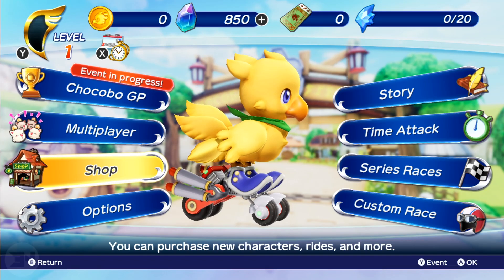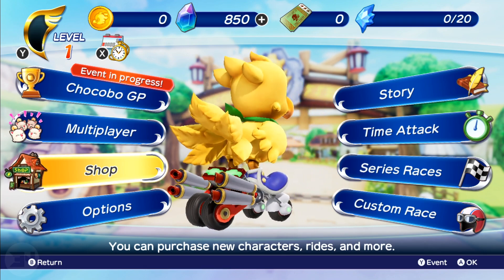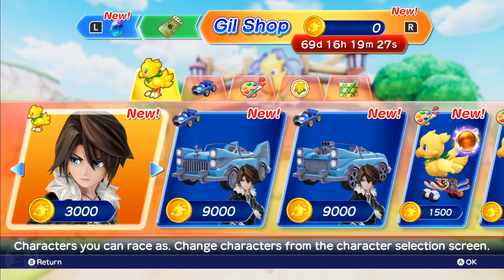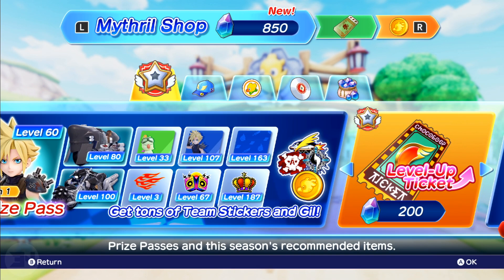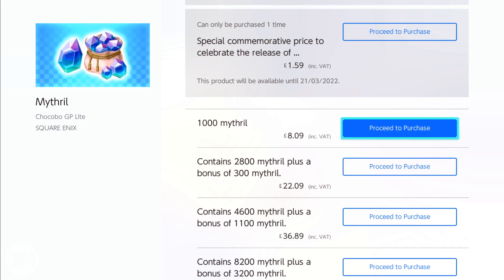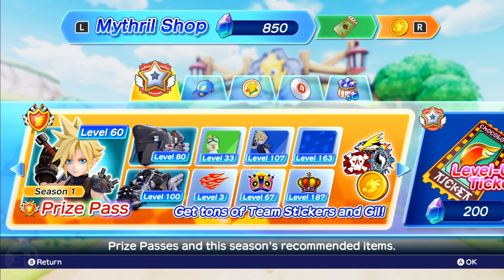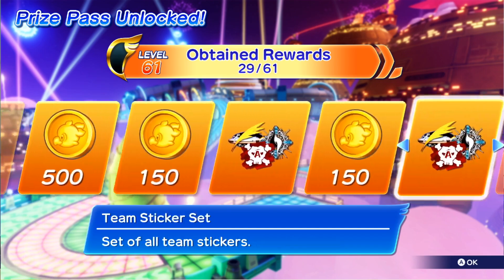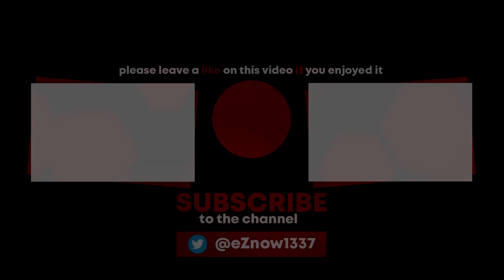Chocobo GP Microtransactions Review - Is It Worth It ? - Chocobo GP Prize Pass Explained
Background Music
On My Way by Ghostrifter Official

Chocobo GP is a kart racing game, where players pick from a multitude of characters to race against other players or computer controlled opponents in themed race tracks in a contest to reach the finish line first.
The player characters pick up items containing magicite, which can be used to cast spells of increasing potency as you collect more of the same type of magicite. Each character also has an innate ability specific to the character with different utility
Characters can also drift boost to cut corners and gain bursts of speed.

Playable characters
Chocobo - Chocobo Dash ability: Creates a ring that boosts him forward, as well as other racers that enter the ring.
Atla - Pom-Pom Crystal ability: Steals crystals from other racers in front and scatters fake ones behind that explode on contact with other racers.
Clair - Invisihood ability: Becomes transparent and intangible, making it impossible for to be targeted by other racer's attacks.
Camilla - Chocobo Combo ability: Creates five rings that grant speed boost and invincibility by passing through, with the effect extended by passing through more. Other racers can also go through the rings and receive boosts.
Camilla's Pa - Deploys his plow and becomes invincible, causing spin outs to any other racers that come in contact with him and leaving behind water puddles that cause similar effects.
Shiroma - Kurukuru Counter ability: Becomes protected by Kurukuru, who creates a barrier around her and counters any magicite or ability sent after her by other racers.
Cid - Three-Shot Burst ability: bombards other racers with cannon blasts.
Irma - Boost Chain ability: activates a boost.
Ben - Charge ability: Grows in size and rushes forward, hitting any other racers he goes through.
Terra - Magitek Missile ability: Shoots five projectiles in front that will wipe any other racers they encounter.
Maduin - Chaos Wave ability: boosts forward, hurting other racers as he goes.
Vivi - Dbl Magic ability: casts two types of high-tier magic at once, with the direction input determining which spell.
Steiner - Moonlight Slash ability: attacks a racer in front of him, wiping them out, then continues attacking until there no others left.
Ifrit - Hellfire ability: creates a fire barrier that moves along the track.
Asura - Tsunami ability: moves forward in a huge wave, automatically turning. Any other racers that encounter the wave get wiped out.
Titan - Gaia's Wrath ability: creates shockwaves that create pillars of ground that hurt other racers.
Sylph - Whispering Wind ability: creates whirlwinds that slow downs other racers and makes them harder to control.
Ramuh - Judgment Bolt ability: summons thundercloud that homes in on other racers.
Shiva - Diamond Dust ability: freezes other racers, limiting their abilities.
Racing Hero X - Mog Beam X ability: a huge laser that can be deployed forward to hit other racers, or backward as a shield to protect from attacks.
Mecha Chocobo - Berserk ability: fires attacks forward continuously for a period of time.
Gilgamesh - Sword Saint ability: throws an assortment of swords to other racers, causing different effects depending on the sword that hits them.
Cloud - Blade Beam ability (obtainable through the Prize Pass)
Squall - Blasting Zone ability (obtainable through the gil shop)